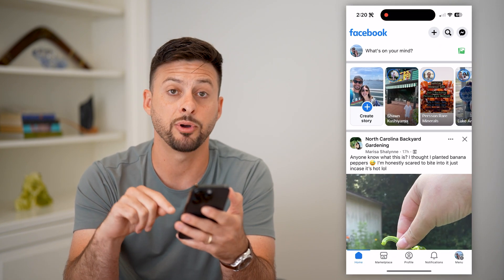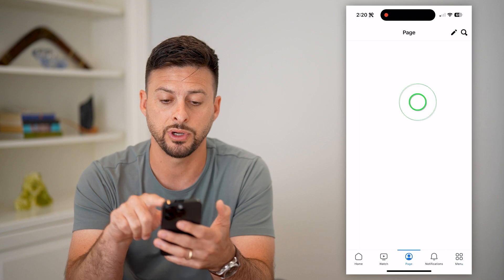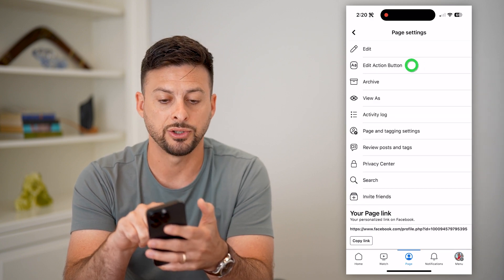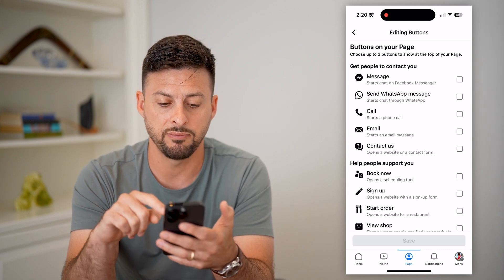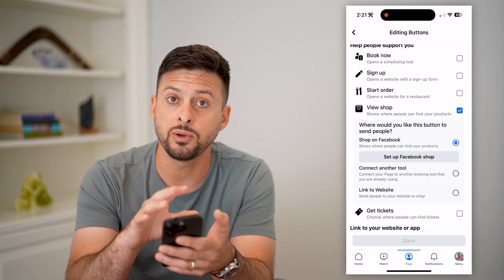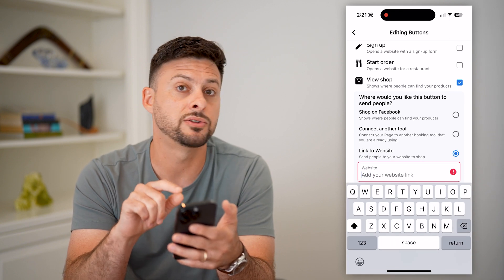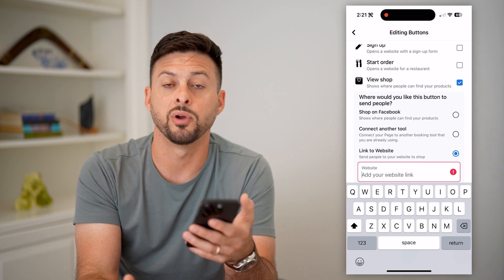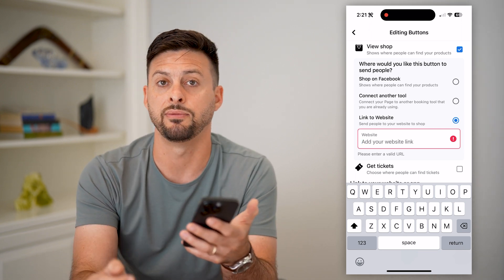How To Add Shop Button To Facebook Page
Let's add a shop button to your Facebook page if you want people to be able to shop on your page for products and services.